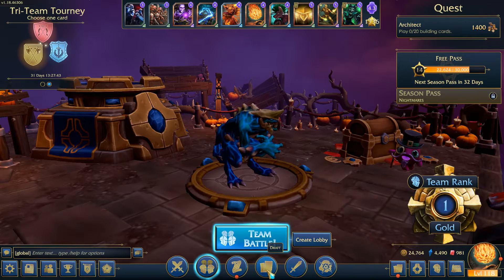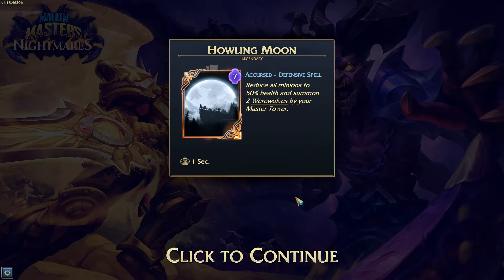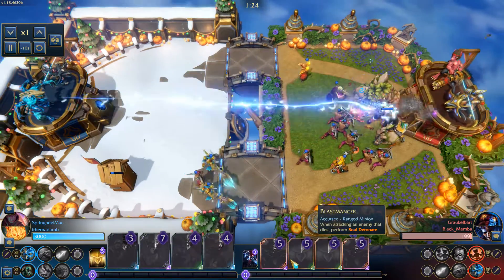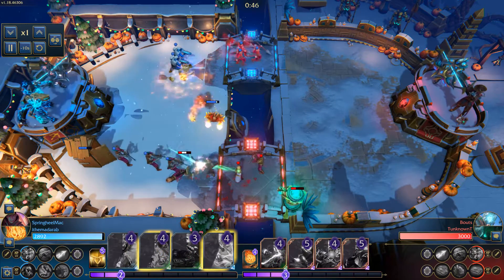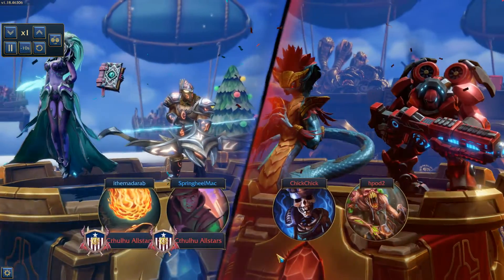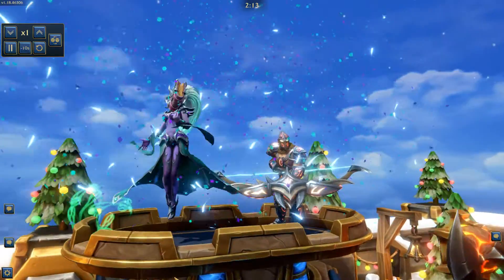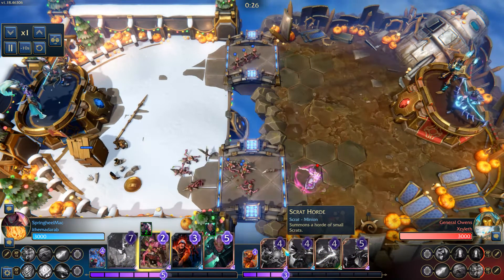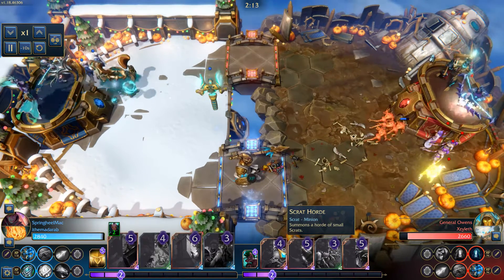Living Statue Madness this time with Springheelmac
The Obnoxious Deck last ride (on camera) for awhile, but don't fret like the Great Pumpkin it will arise again.  Hopefully, this will amuse you guys a bit while you are off to your Halloween festivities.  Enjoy!

If you want to see the first vid in the Obnoxious series (sorry about the poor quality)
If you need soap Dr. Squatch is fantastic! (Come on Dr. Squatch give me some money or free soap. I dig it)